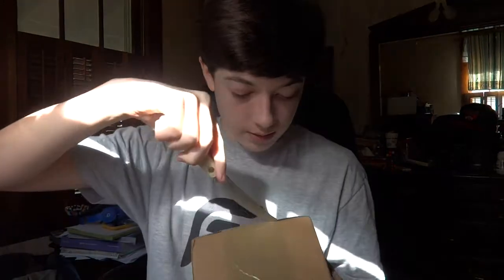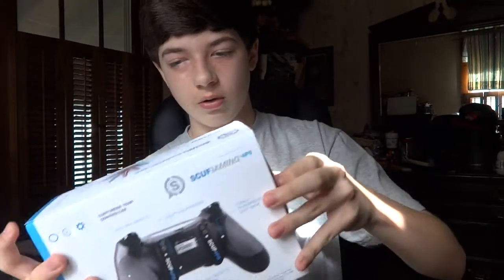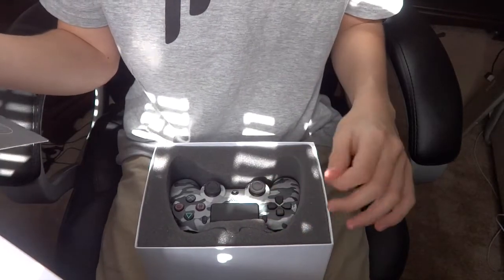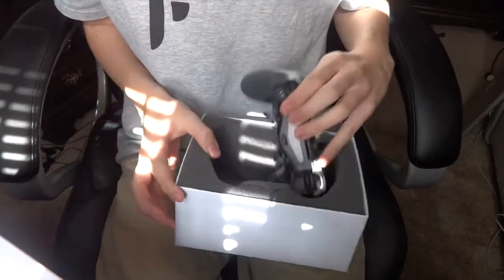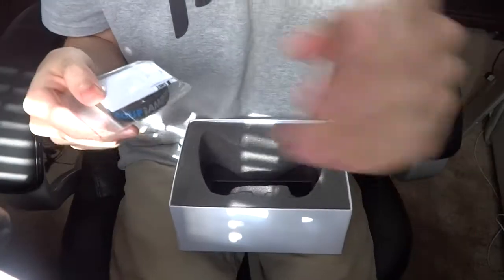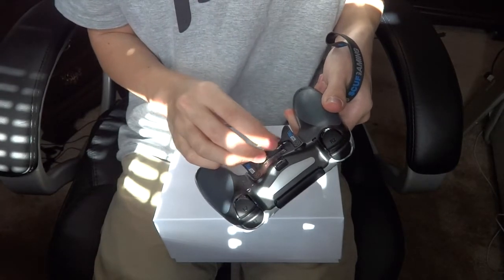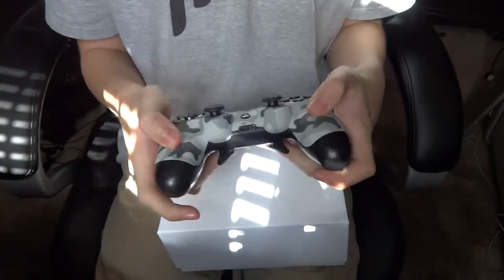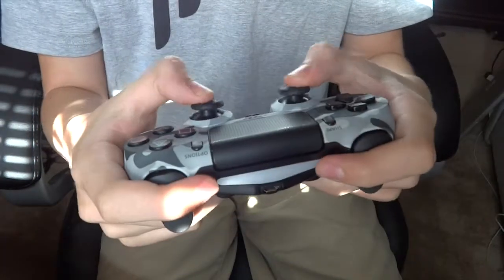Scuf Unboxing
Love the controller so far!
MY APPAREL If you buy any, please tweet it at me so i can tell you how much i appreciate it.
All songs and artists can be found on their website/youtube!

Have sweaty hands while gaming? Or even playing sports?
Want a energy formula that will help you big time?
Do you get headaches while gaming? Eye strain? Use my link to support me and help yourself to some glasses that look nice, and will help big